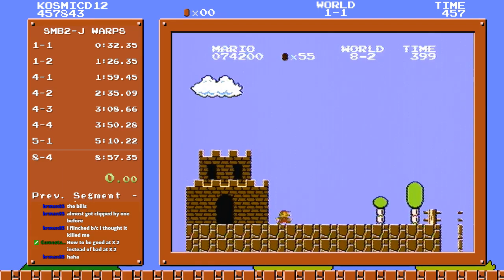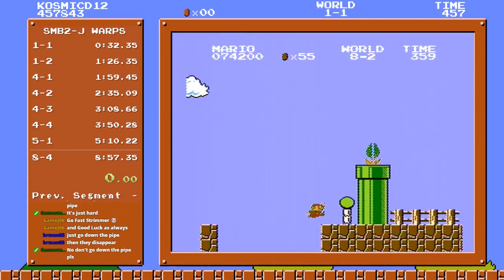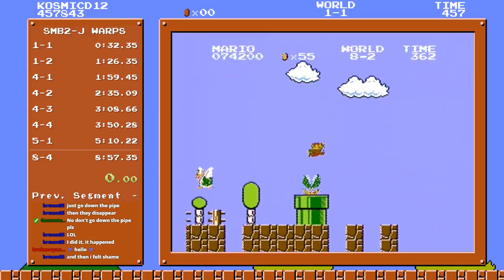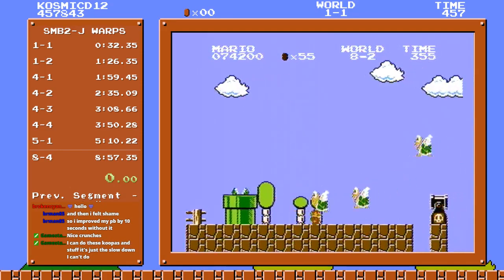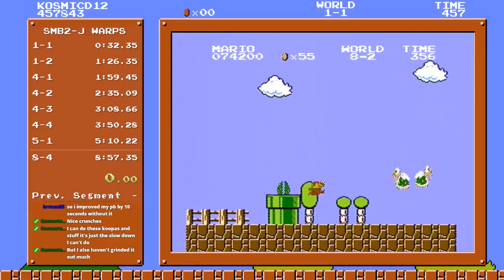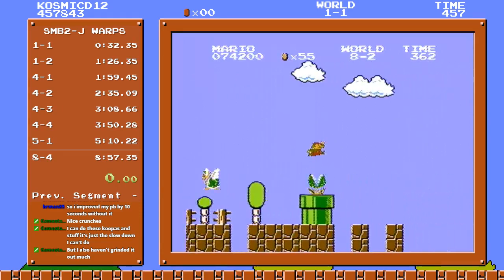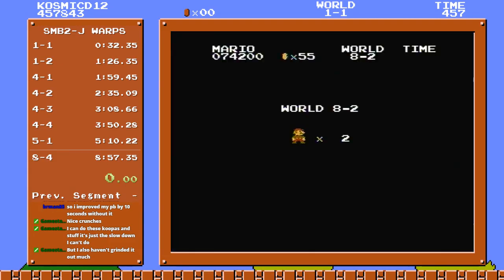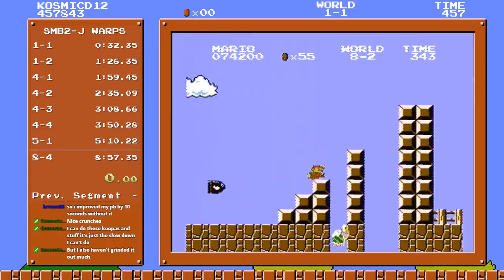SMB1 8-2 Speedrunning Tips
If you're having trouble with this level this video likely will help you. It was all improvised so bear with me.